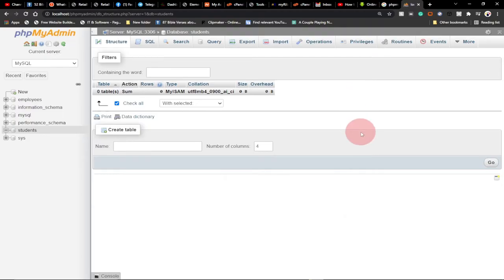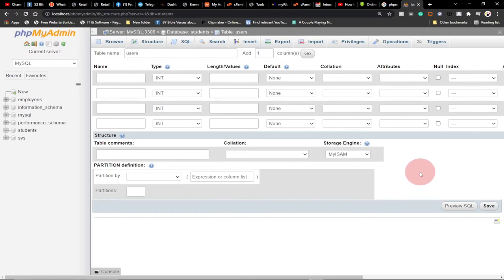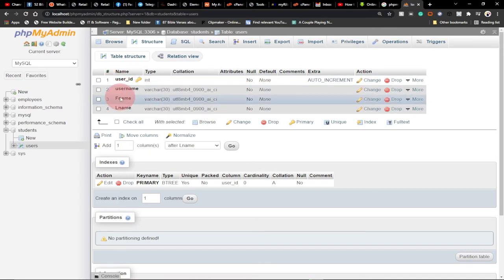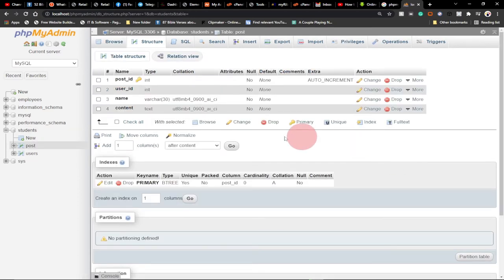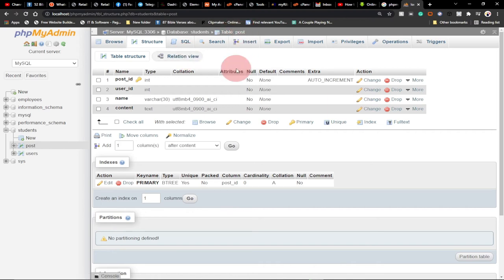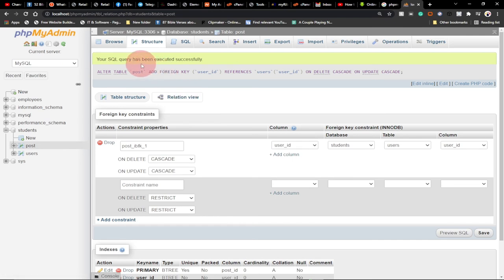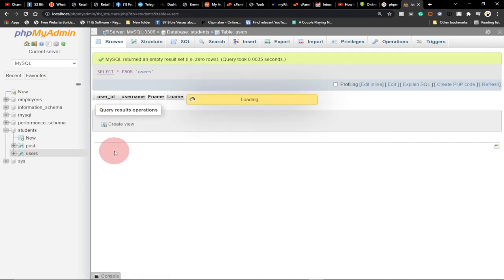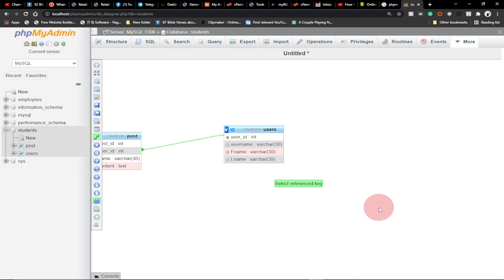How to create foreign key in phpMyAdmin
Hi there, In this tutorial, I will be showing you how to create a foreign key in phpMyAdmin for your database.